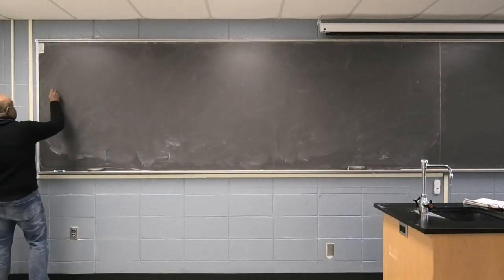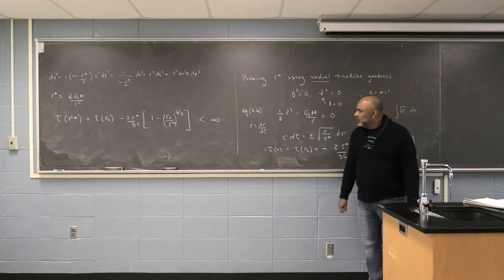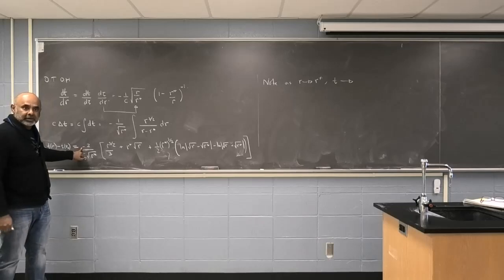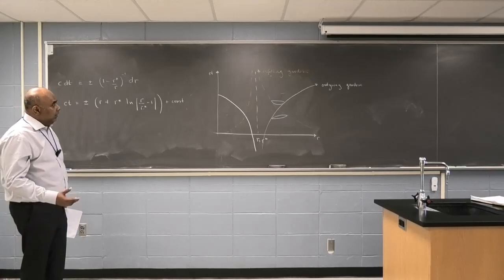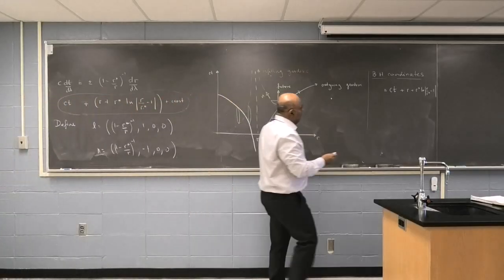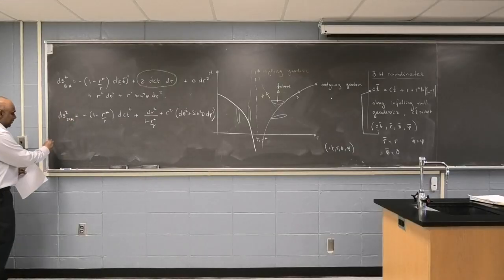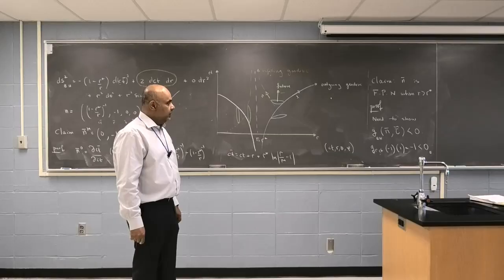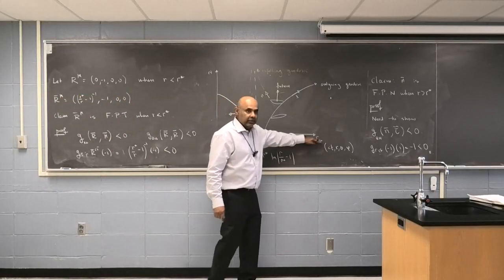General Relativity, 5.3 Black Hole Coordinates